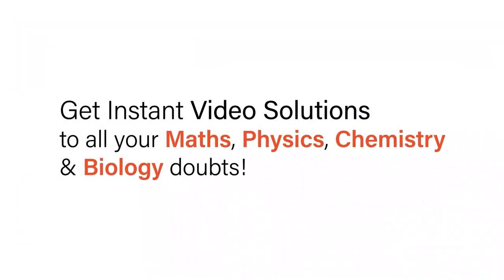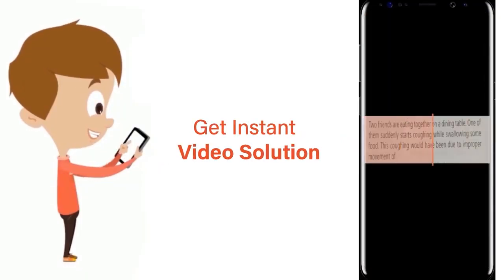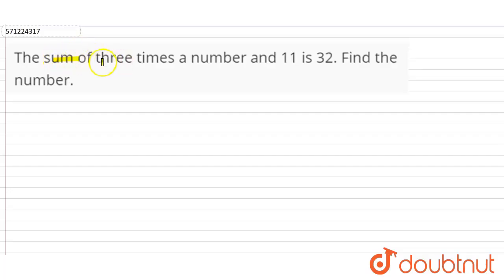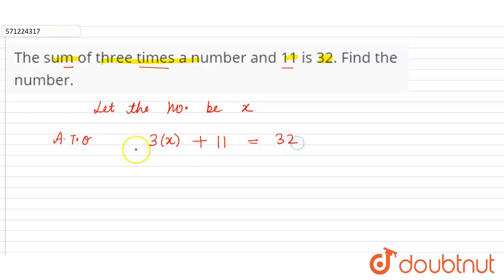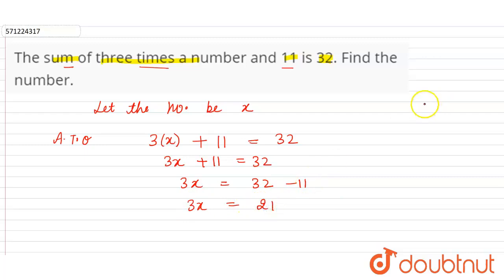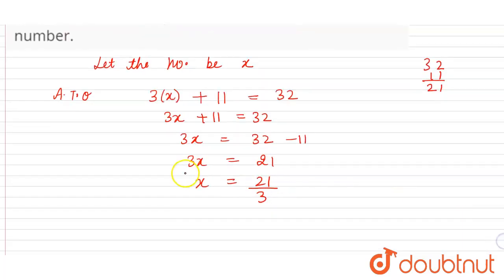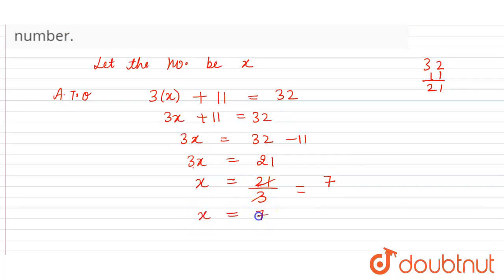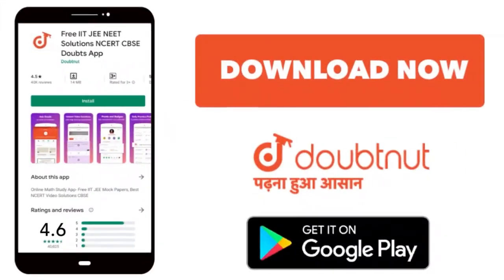The sum of three times a number and 11 is 32. Findthe number. | 7 | SIMPLE EQUATIONS | MATHS | N...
The sum of three times a number and 11 is 32. Findthe number.
Class: 7
Subject: MATHS
Chapter: SIMPLE EQUATIONS
Board:CBSE

👉 Have Any Query? Ask Us.